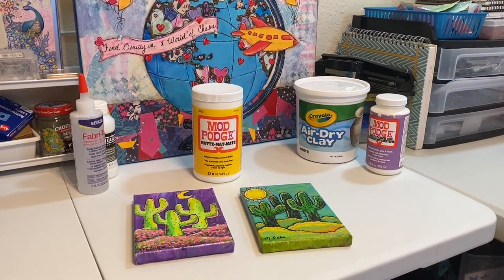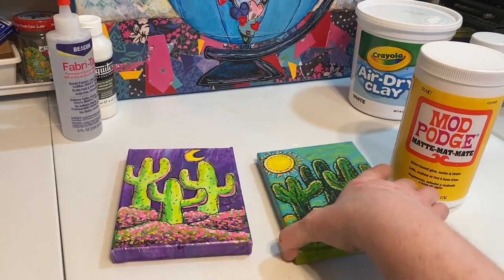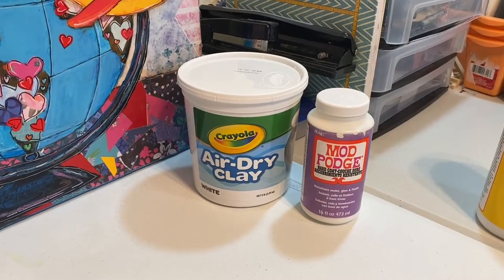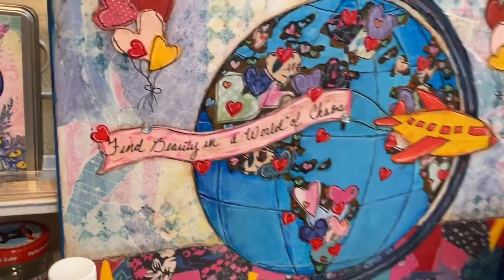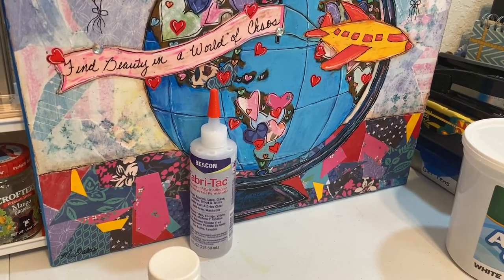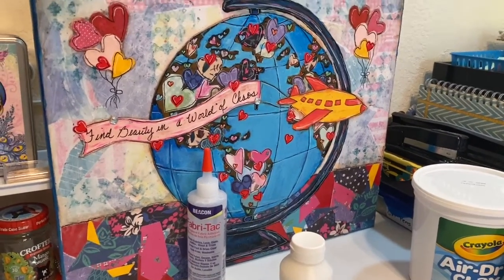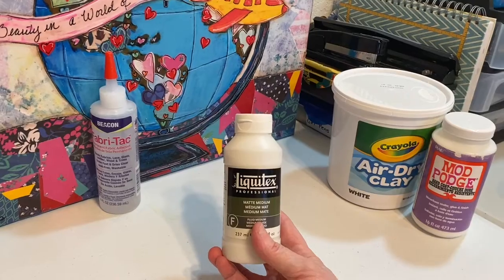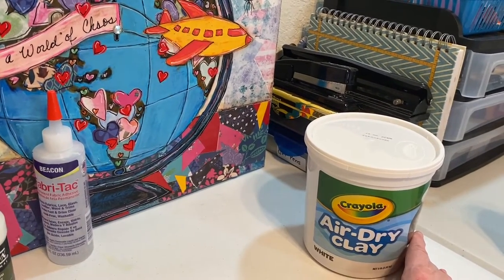Michaels Mini Haul. How will I use it?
I share some of my recent purchases with you, and tell you a little about the products and how I’m going to use them.